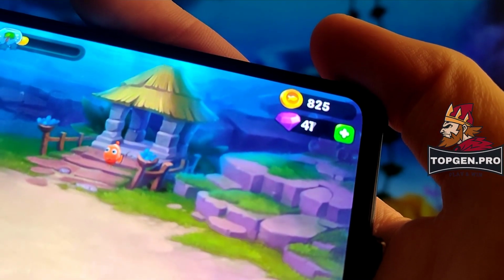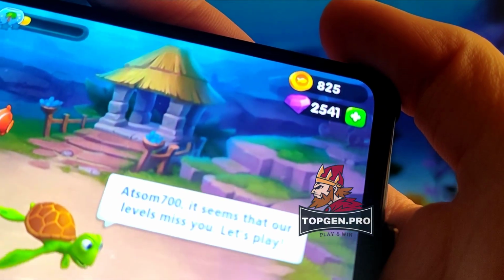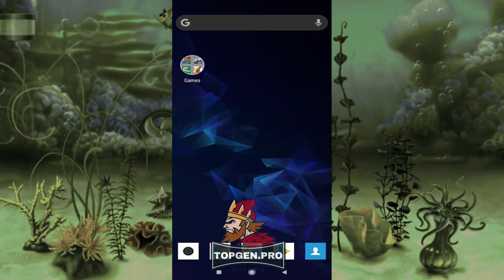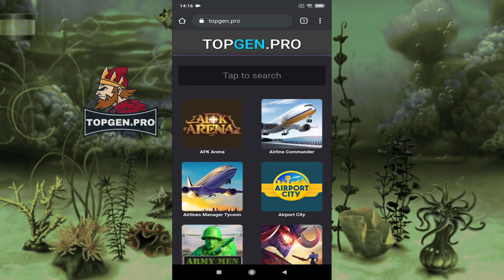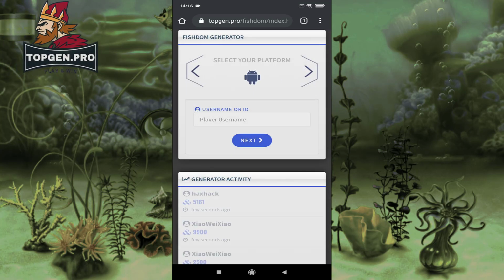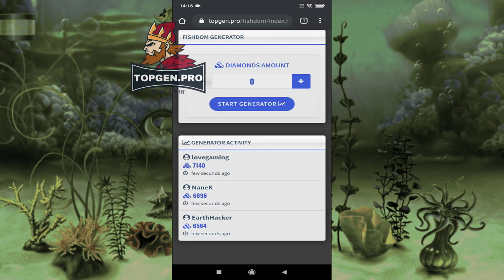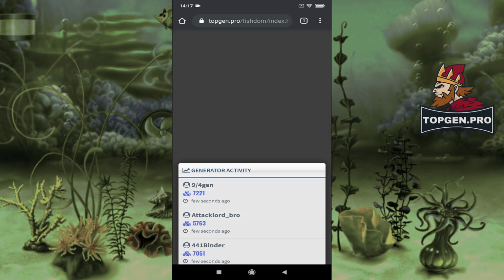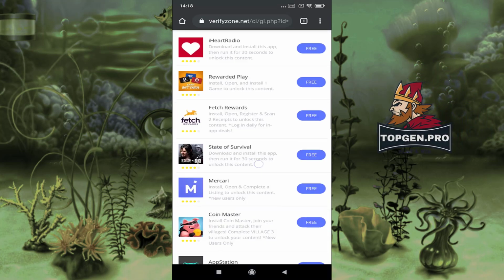👌 How To Hack Fishdom 2023 ✅ Easy Tips To Get Diamonds Without Ban 🔥 Working on iOS and Android 👌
Hi there Mobile Gamers! Today In this short tutorial we are show you working method how to Hack Fishdom. This Fishdom Cheats  works on mobile devices with the Adroid and IOS. Using this method anyone can easily get Unlimited of Diamonds and also massively improve gaming experience. Everything you require to do is stick to our video guide. Hev Fun!

How to hack Fishdom? It is very easy, if you follow these tips, you'll be able to do it in just a minutes.
Fishdom MOD APK is developed by the best coder, This Fishdom hack has been used by hundreds of beta tester now and we received great reviews froom them.